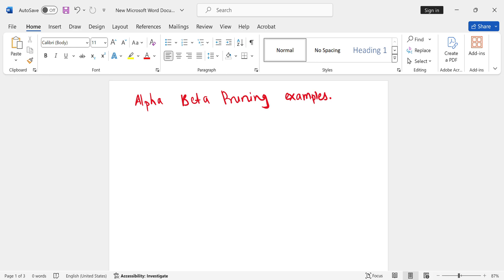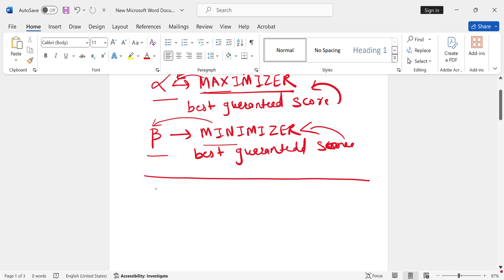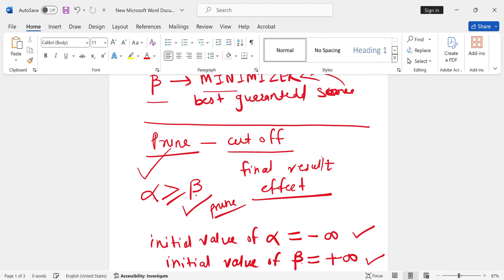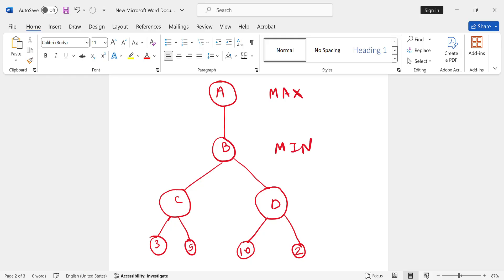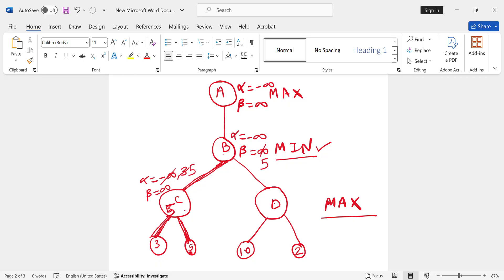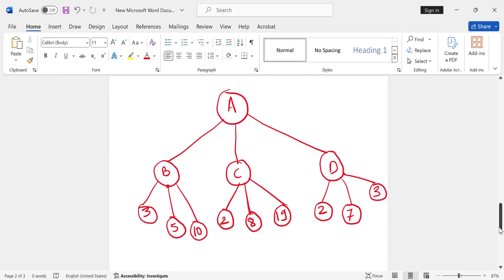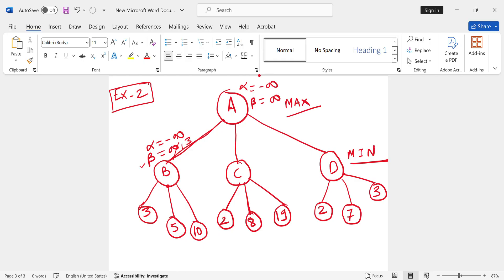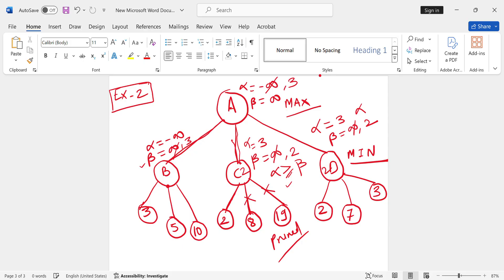sppu ai unit 3 | Alpha beta Pruning Algorithm | alpha beta pruning in AI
sppu ai unit 3 Alpha beta Pruning Algorithm
sppu ai important questions unit wise
sppu ai unit 3,sppu artificial intelligence unit 3,minimax algorithm,minimax algorithm in AI,Adversarial Search and Games,Game tree,Game theory,alpha beta tree search,alpha beta pruning,alpha beta pruining in aI,sppu ai important questions unit wise
sppu ai unit 3,sppu artificial intelligence unit 3,minimax algorithm,minimax algorithm in AI,Adversarial Search and Games,Game tree,Game theory,alpha beta tree search,alpha beta pruning,alpha beta pruining in aI,sppu ai important questions unit wise,node consistency arc consistency,path consistency csp,alpha beta pruning artificial intelligence,constraints in artificial intelligence